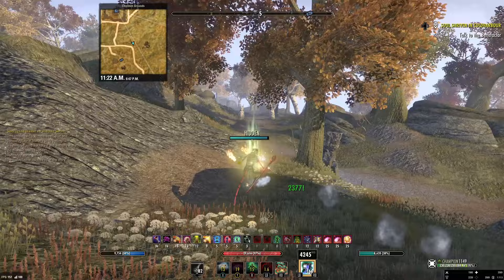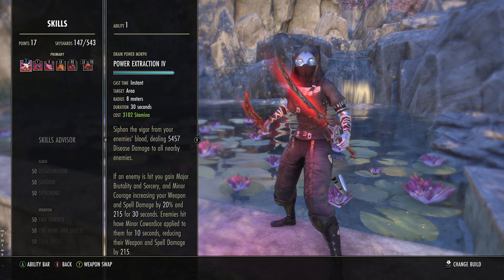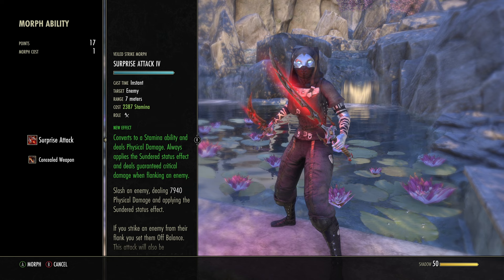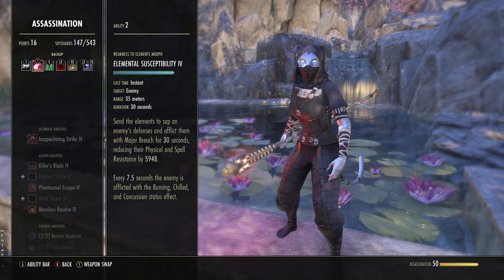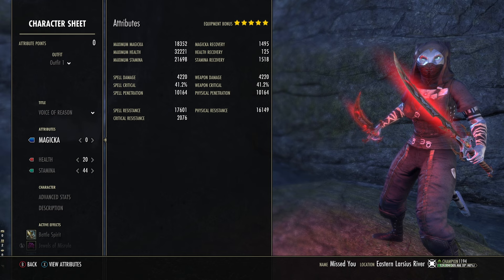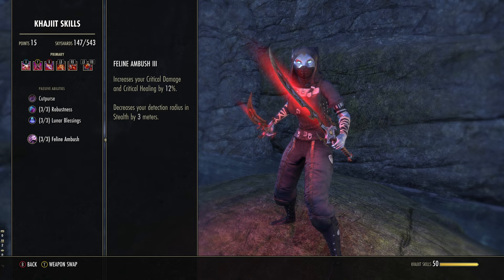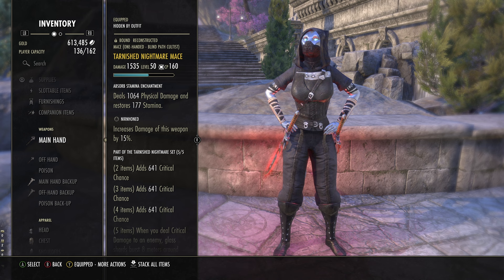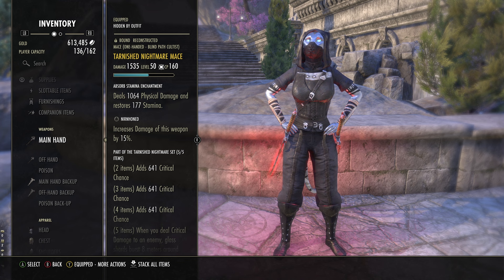ESO PvP: NightBlade EASY HIGH BURST Proc DAMAGE Mag and Stam Build Tutorial (U41) |"The CheeseBlade"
New patch new EASY to play NightBlade build for Scions of Ithelia Update 41 ESO PvP Cyrodiil Open World! NightBlade is in an even better state because it somehow got buffs to have nearly infinite sustain and extra Incap damage. And yes, we have turned to the dark side with this build with easy high damage proc sets, it's everywhere and the only way to deal with it is to fight fire with fire. This build is easily pushing the word Overpowered / OP and EASY to whole different level. We have a new set that basically deals a lot of AoE damage, shreds armor and gives us easy weapon and spell damage. And the best part this build can be played either Mag or Stam. Yes, you can easily set this up as a hybrid MagBlade or StamBlade. Honestly in my opinion I believe Stamina NightBlade is the best and strongest PvP build and class in the game! Don't believe me just take a look! What will you choose Magicka or Stamina main? Well hopefully with this super helpful and beginner friendly build video I will show you to beat players and learn the ways of PvP gameplay and building!

Twitch:    Watch me get Zerged over live and play other games!

Chapters:

Intro 0:00
Skills 2:38
Stat Sheet
   + (Race, Mundus, Vamp) 14:02
Sets + (Food, Pots) 19:25
Champion Points 30:53